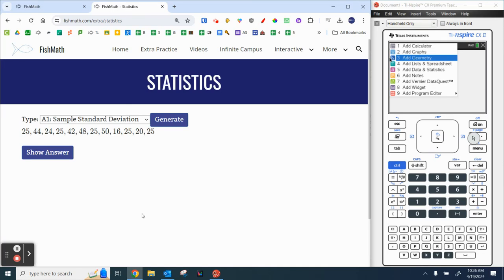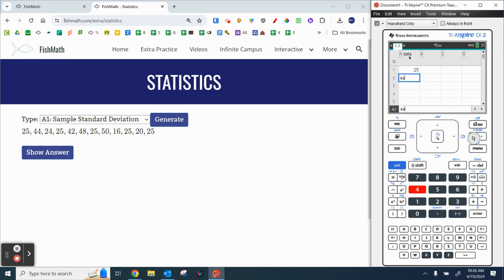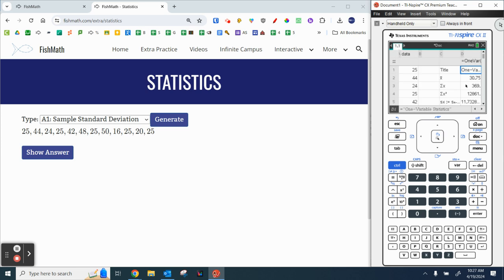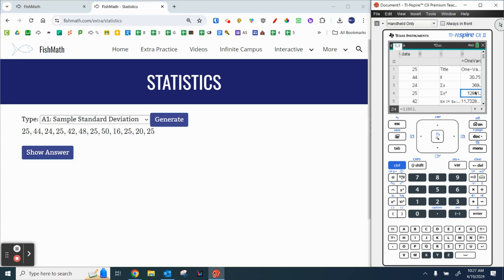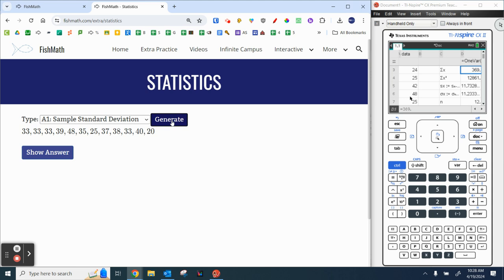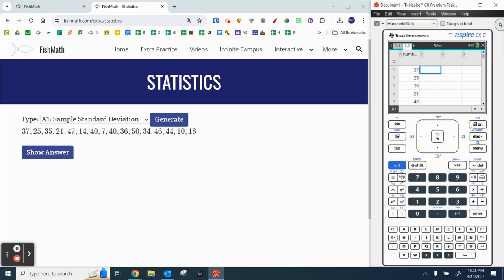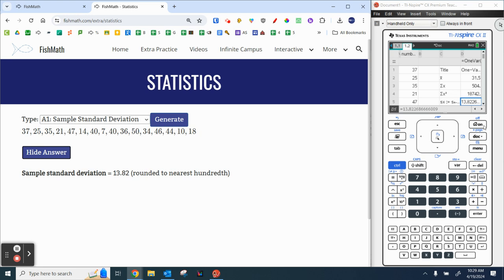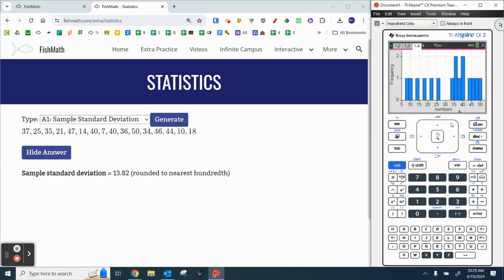Sample Standard Deviation on the TI Nspire